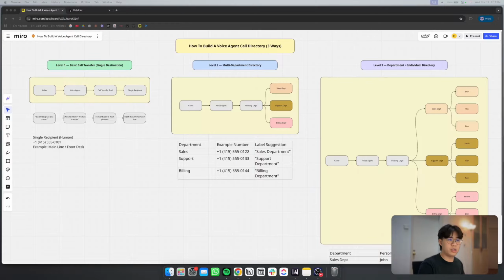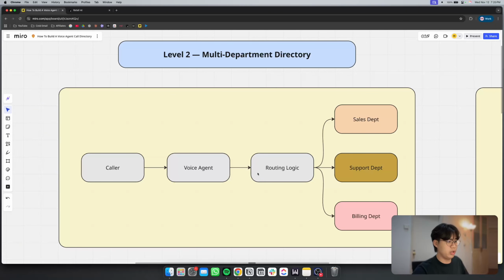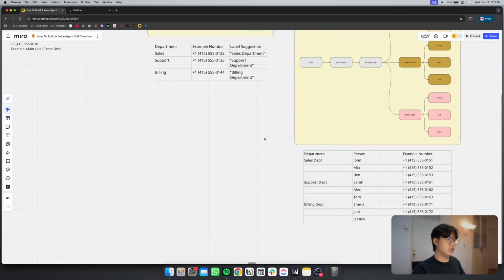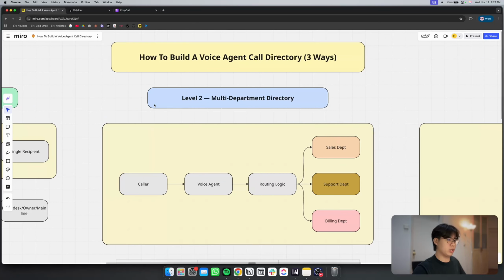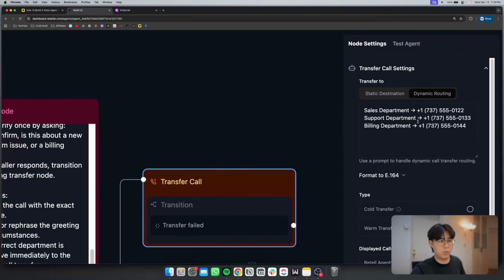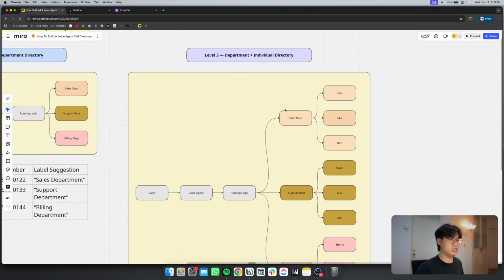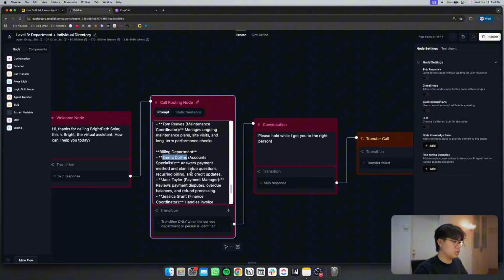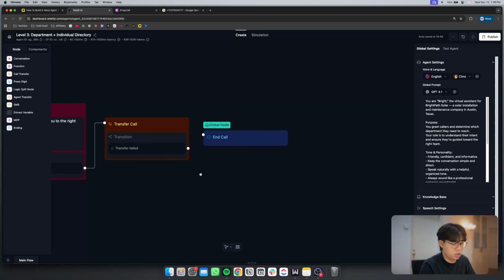How to Build a Call Routing System in Retell (3 Ways)